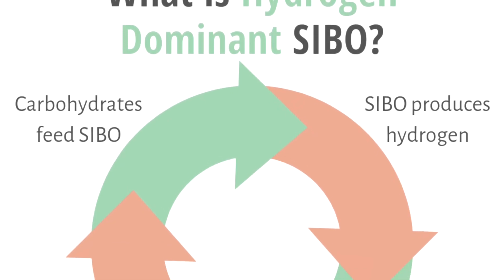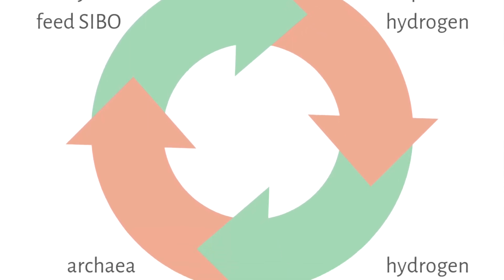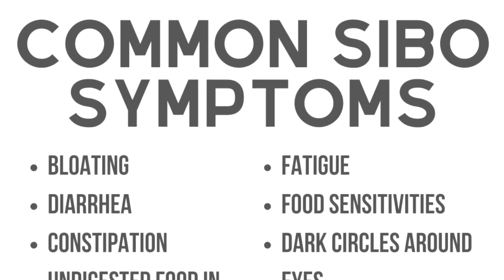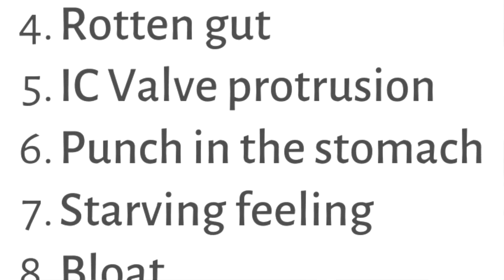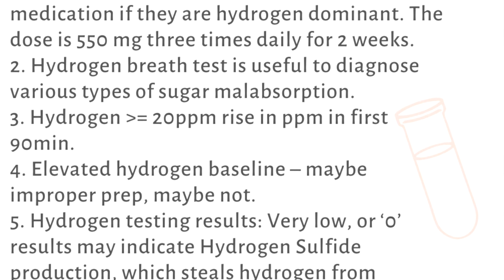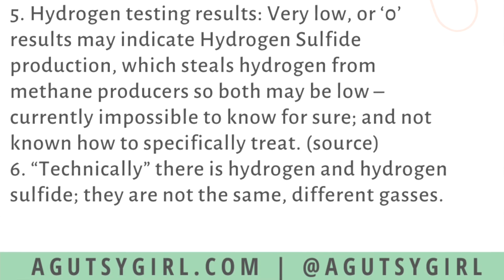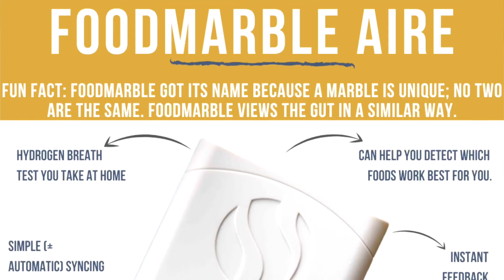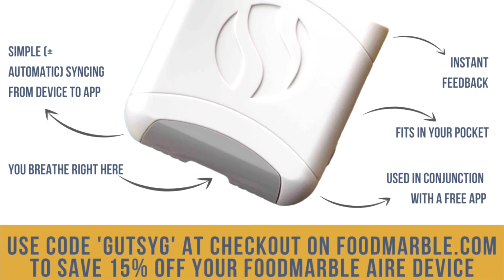SIBO Part 3 Hydrogen Dominant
BRAND NEW SERIES: SIBO {Small Intestinal Bacterial Overgrowth}

In this video I am sharing:
-- All about Hydrogen-Dominant SIBO
-- SIBO signs and symptoms

ABOUT AGUTSYGIRL
A Gutsy Girl believes: Heal your gut. Heal your life. Your reasonable approach for healing IBS, IBD, SIBO, and chronic illness. Because it all starts in the gut. agutsygirl.com